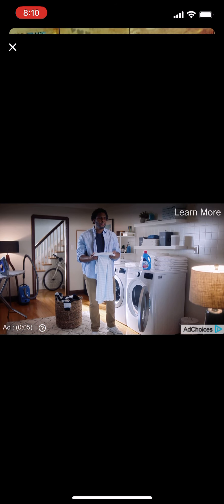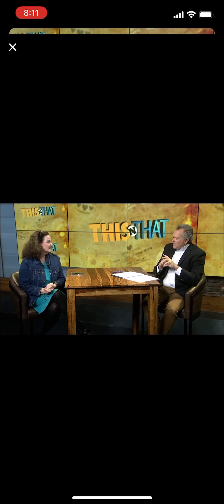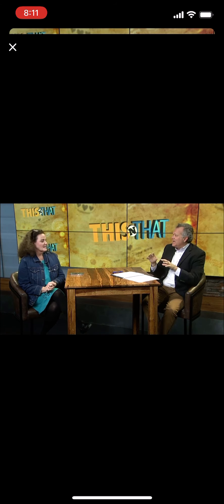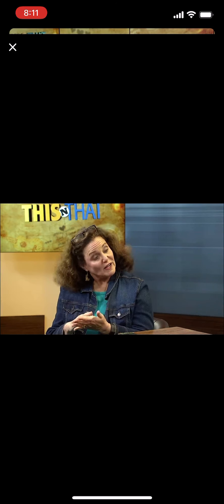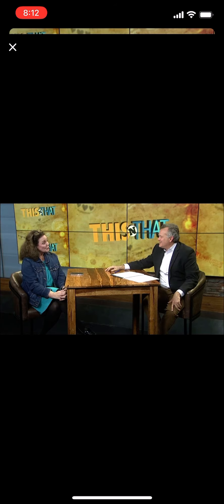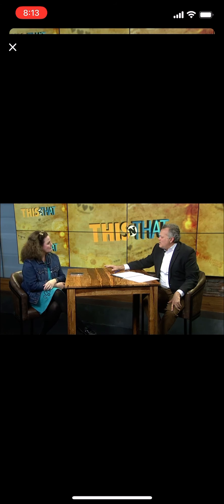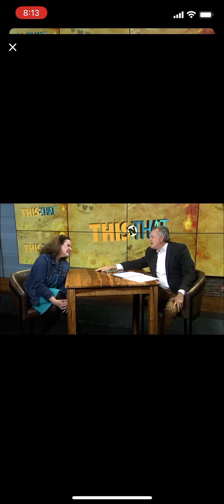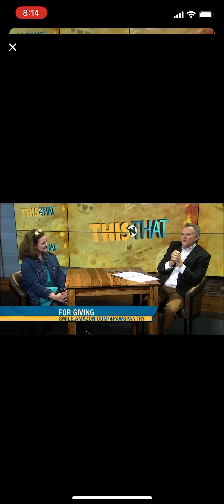December, 2021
Year-end giving